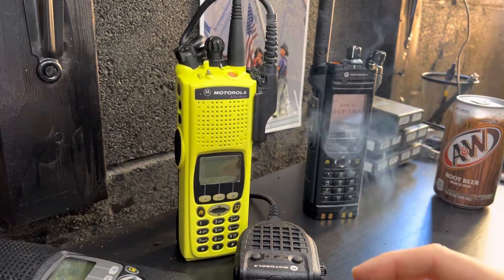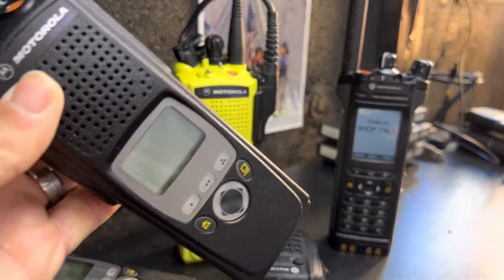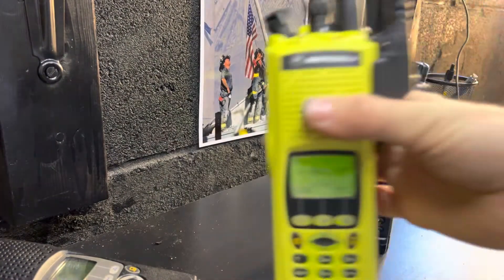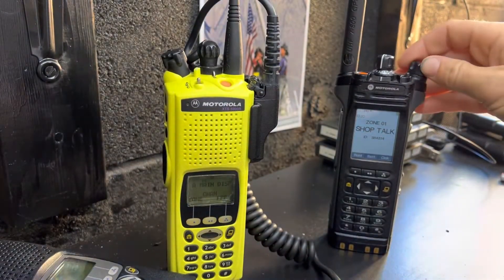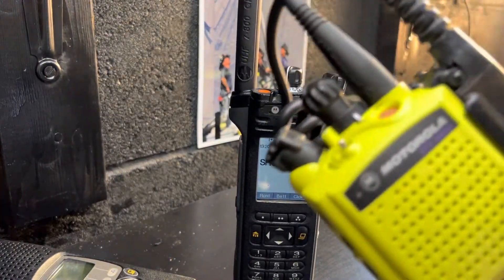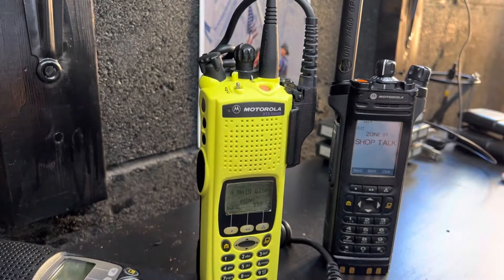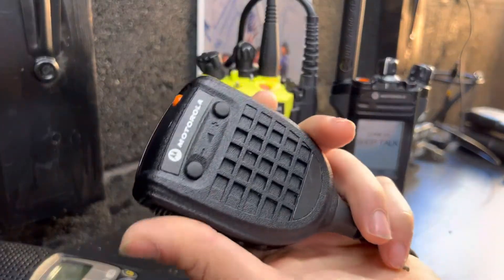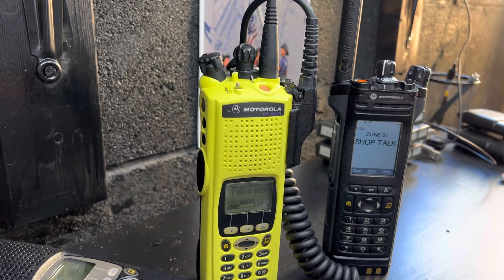TPT hack for P25 digital!!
This video will demonstrate the talk permit tone for conventional P 25 communications on all XTS 2500 and 5000 models